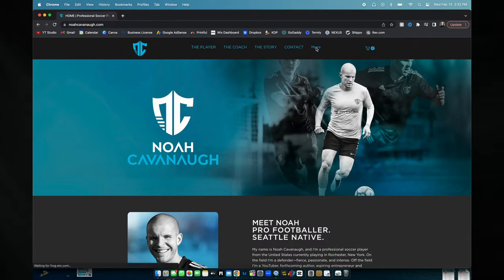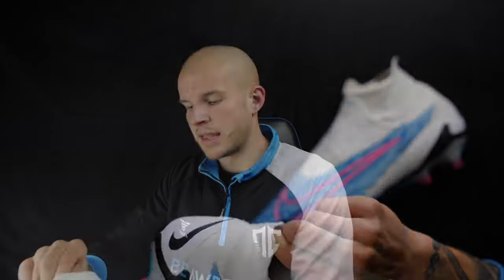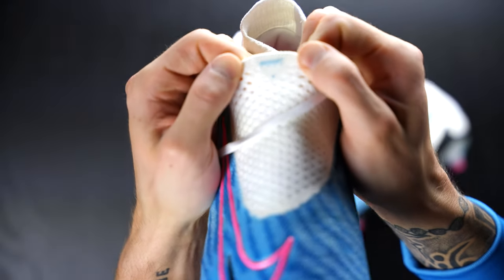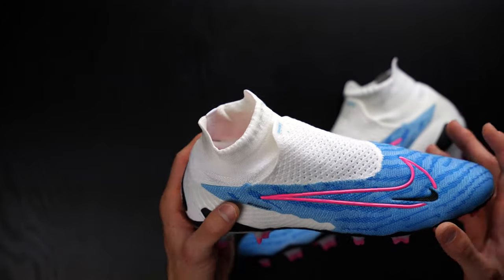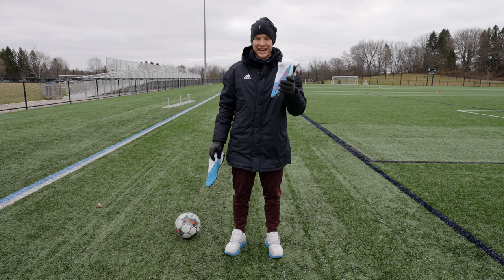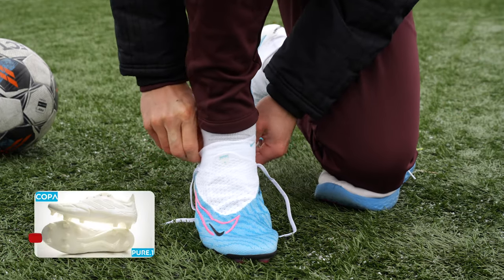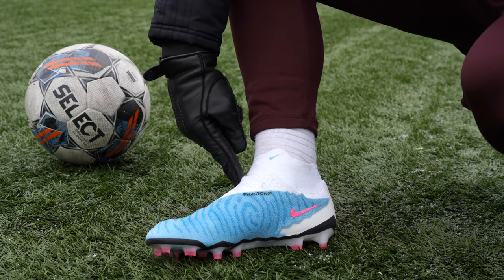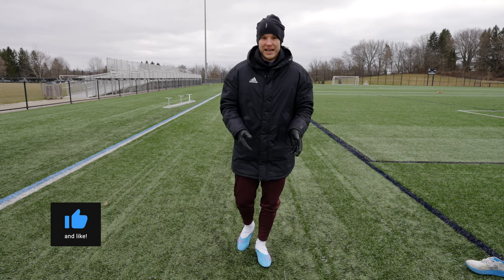Nike Phantom GX Elite DF | Pro Footballer Review + On Feet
Boots Plug: @boots.plug

BE AWESOME.